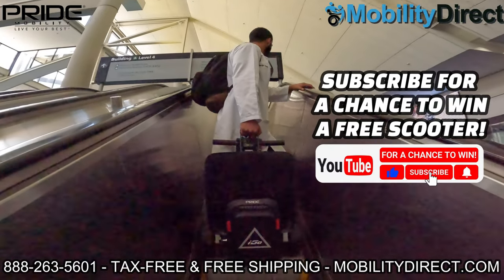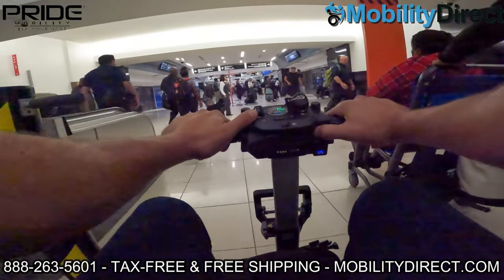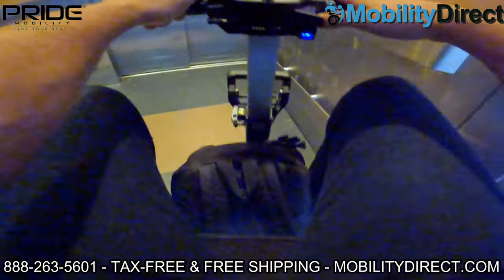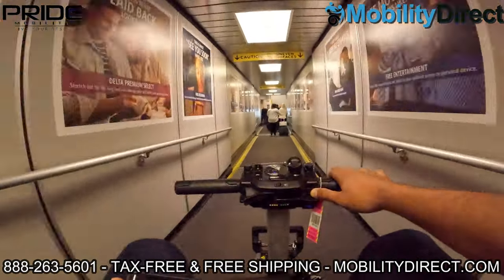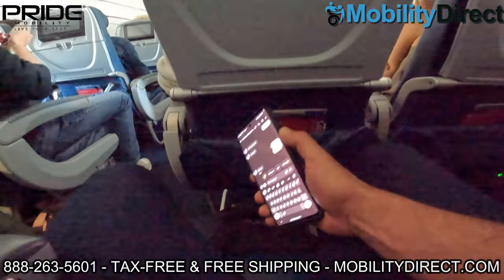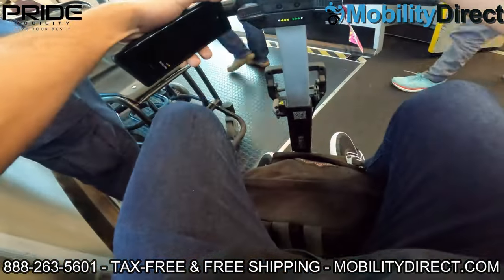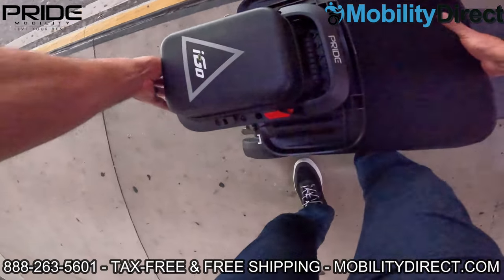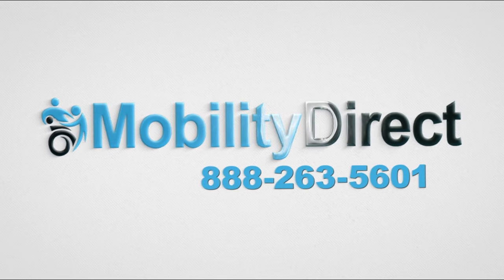🛩️Taking The I-Go Mobility Scooter on a Airplane Ride